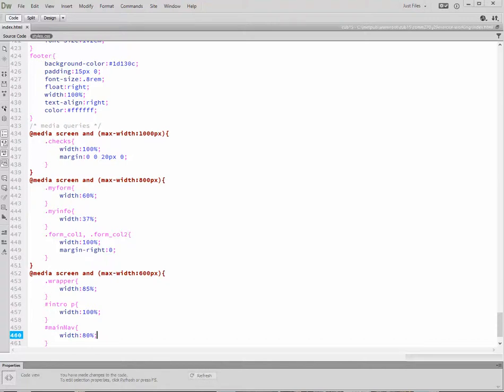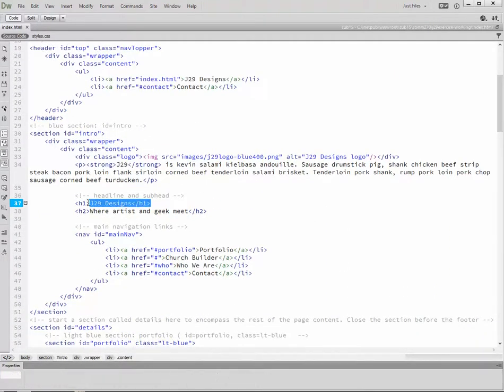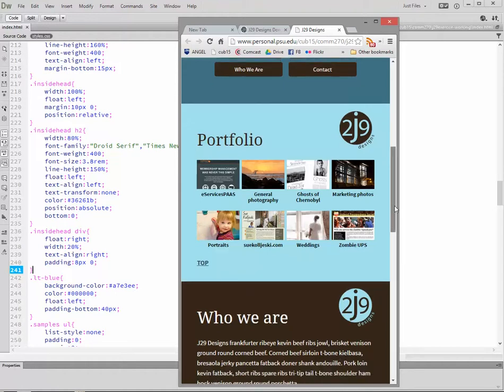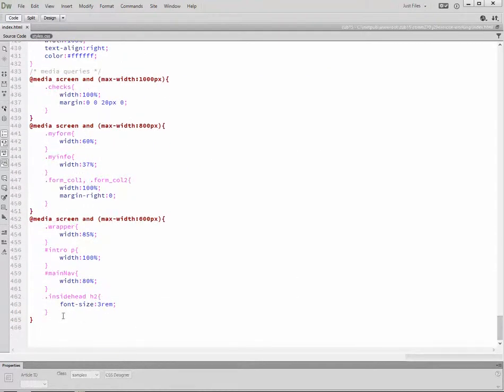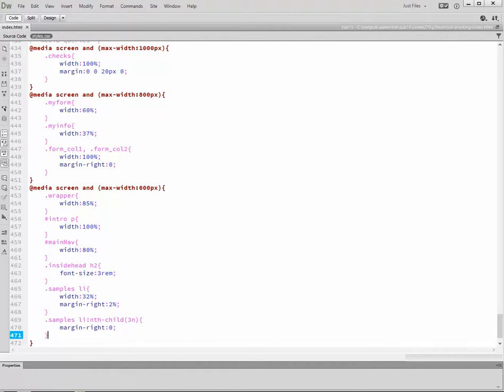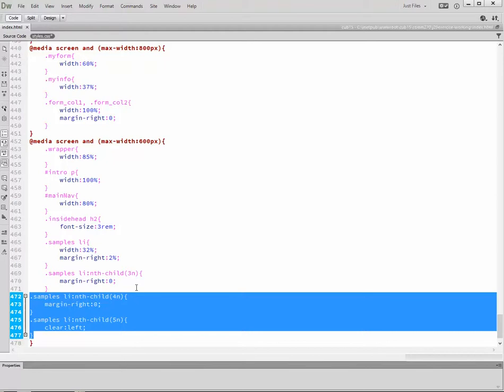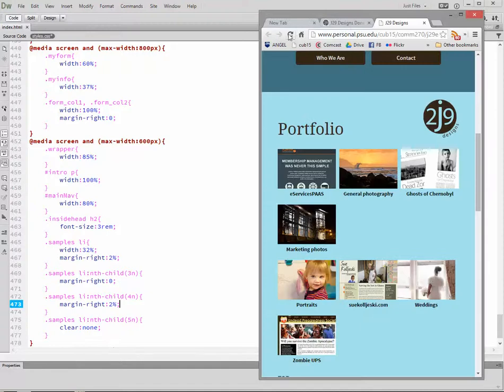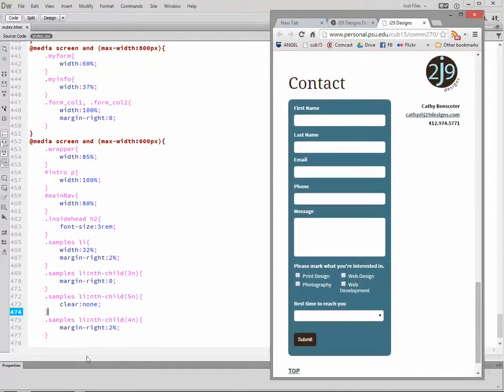Media Queries 3: 600px Part 2